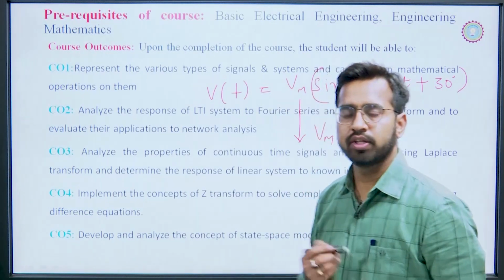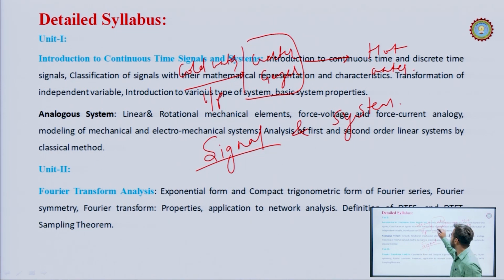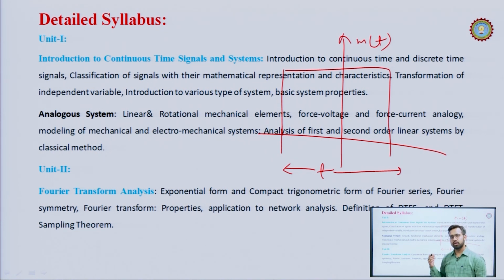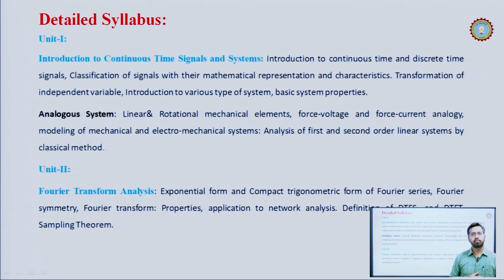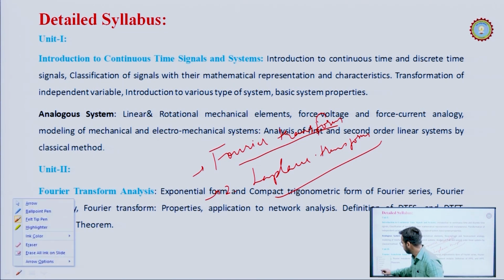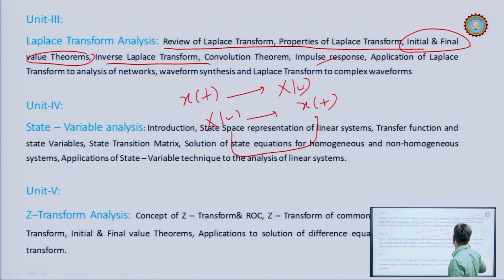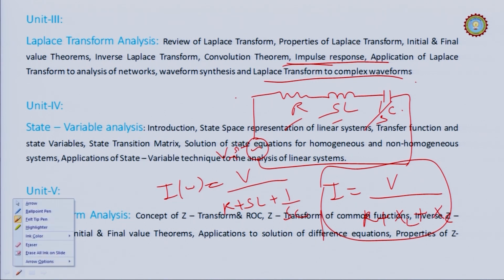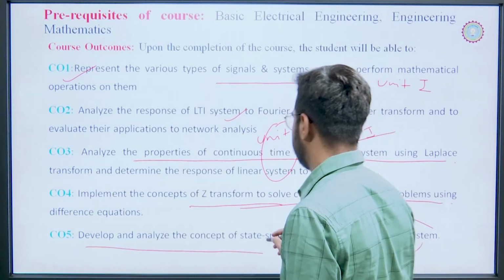Basic Signals & Systems | Course Outcome & Syllabus | AKTU Digital Education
Basic Signals & Systems | Course Outcome & Syllabus |